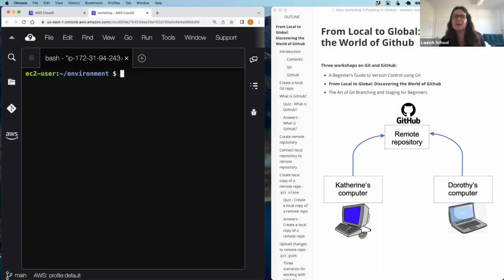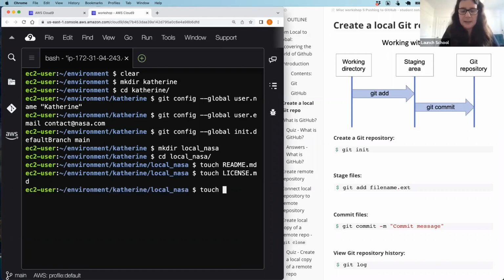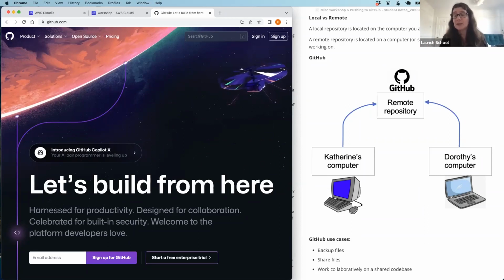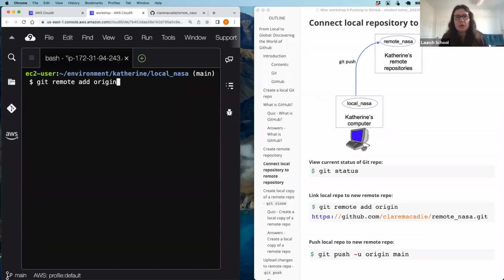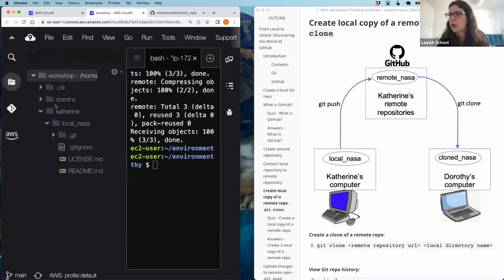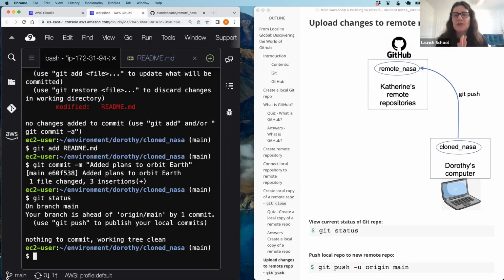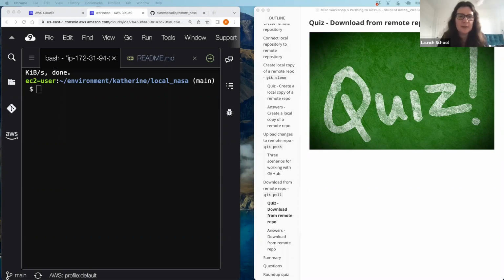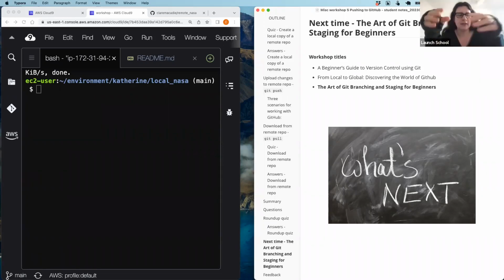From Local to Global: Discovering the World of Github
In this workshop, we explore:

- What is GitHub? How to create an account and setting up authentication
- Creating a remote repository on GitHub
- Connecting a local repository on your machine to a remote repository on GitHub
- Uploading files to a remote repository - git push
- Downloading files from a remote repository - git pull
- Creating a local copy of a remote repository - git clone